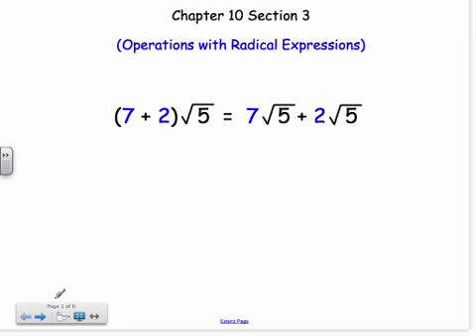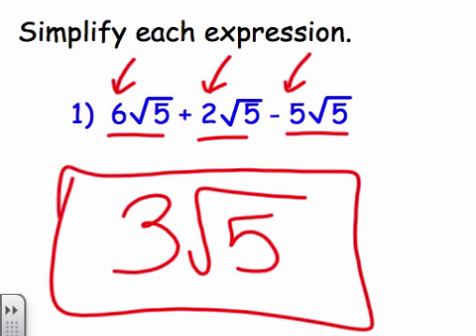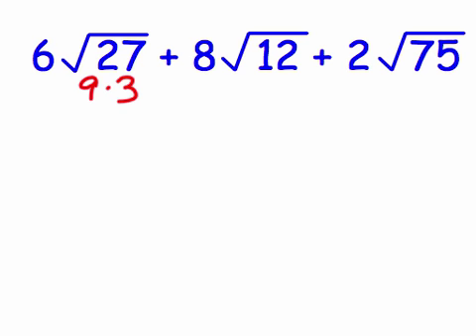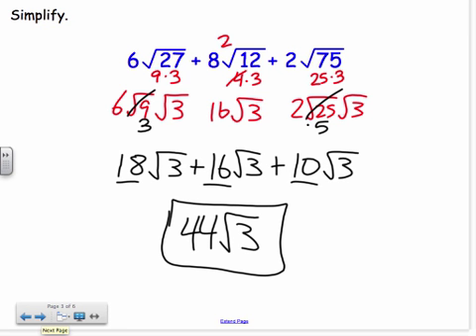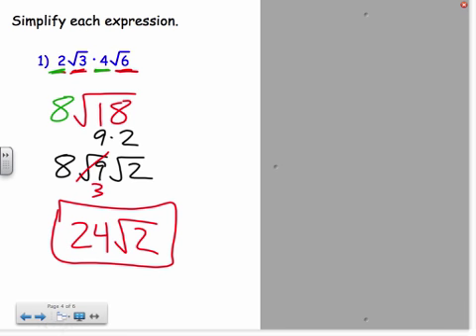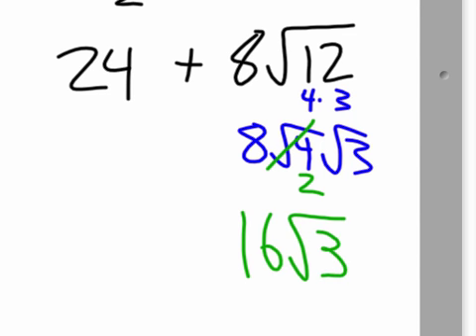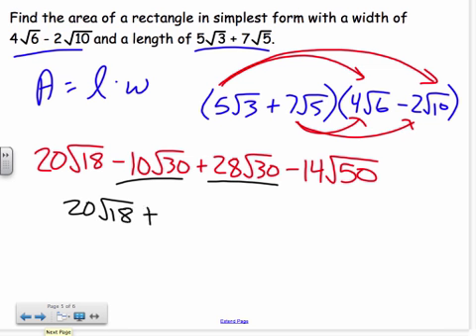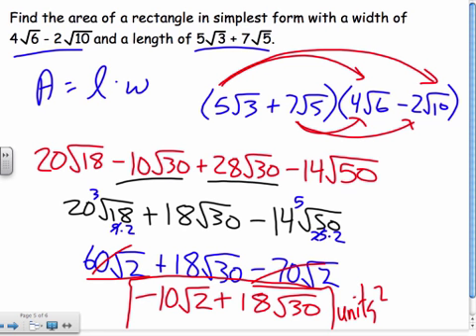Algebra I - Operations with Radical Expressions (Square Roots)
Algebra I lesson over Operations with Radical Expressions